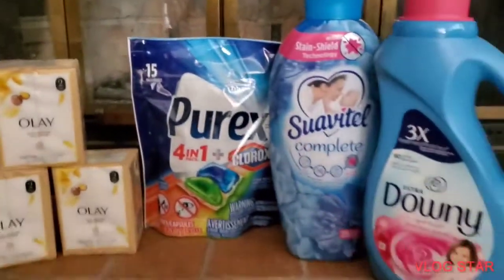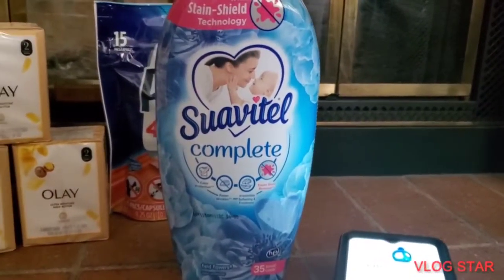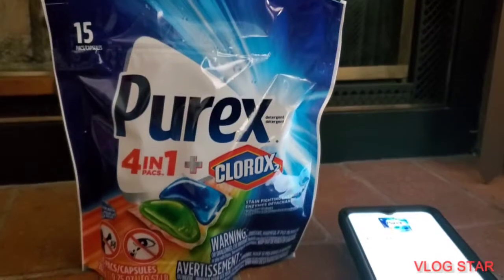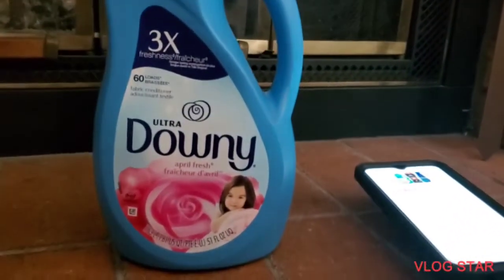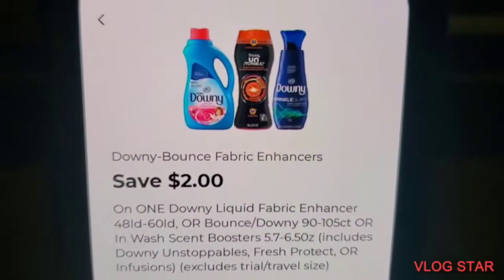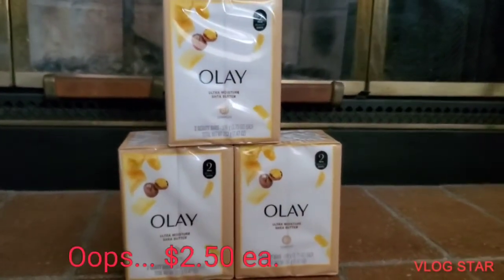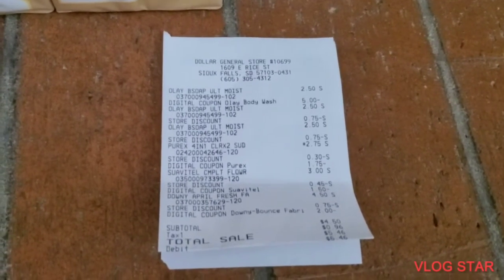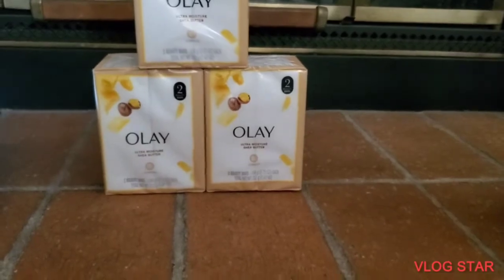VEDA Day18: Dollar General $5 Challenge | Couponing